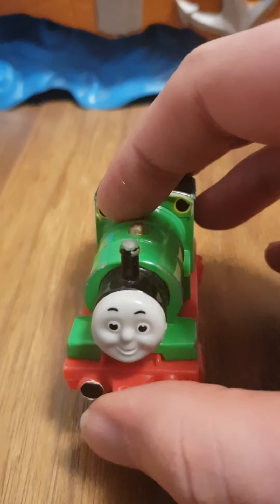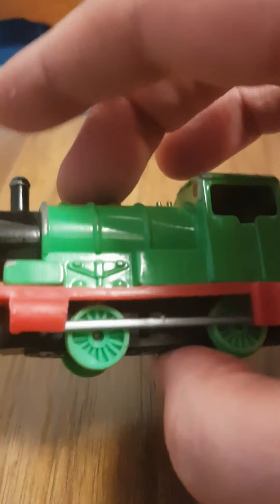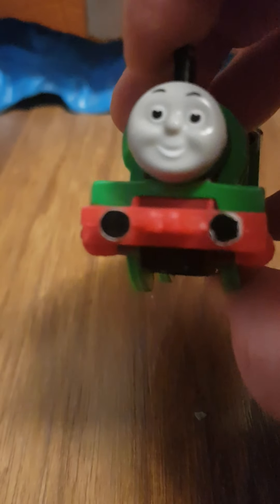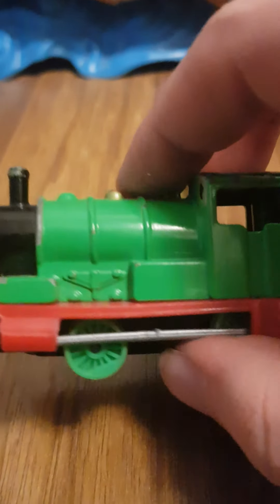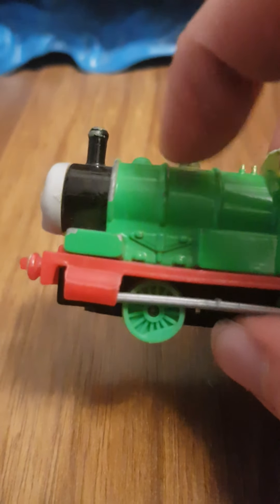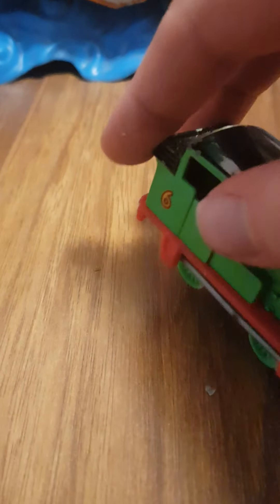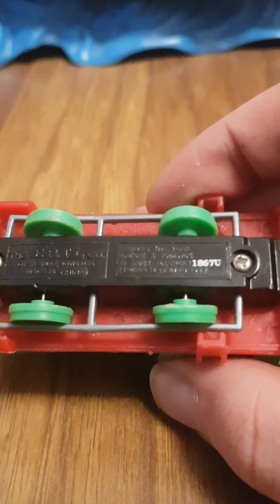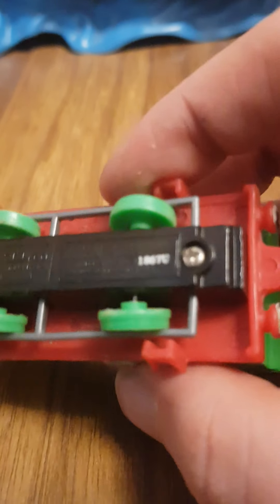Review + checkout on ERTL Percy.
Donald & Douglas's review will be here soon.